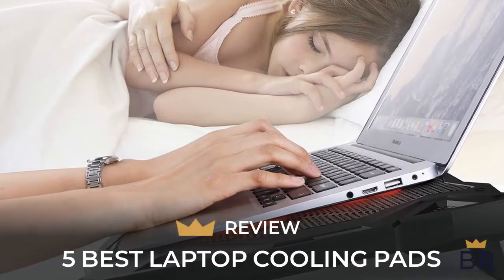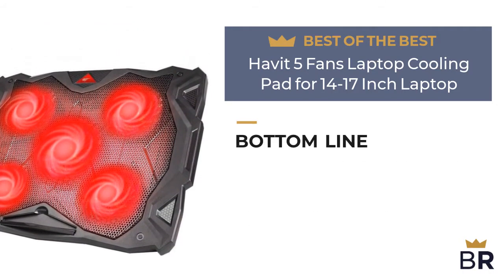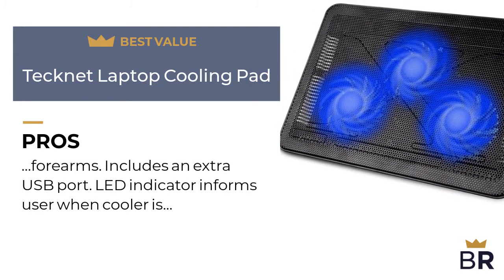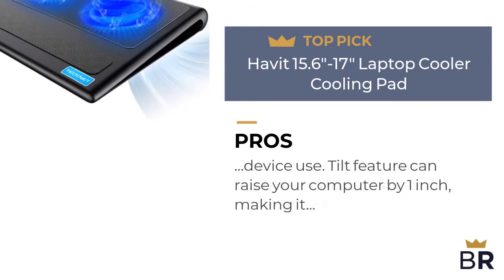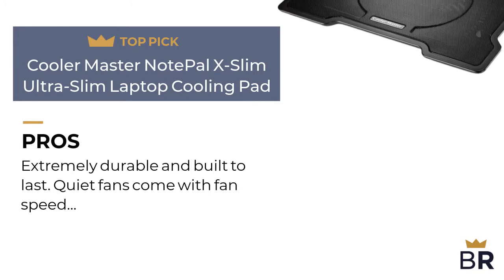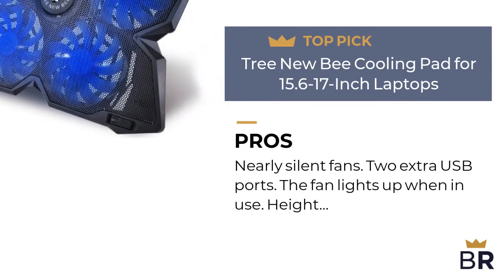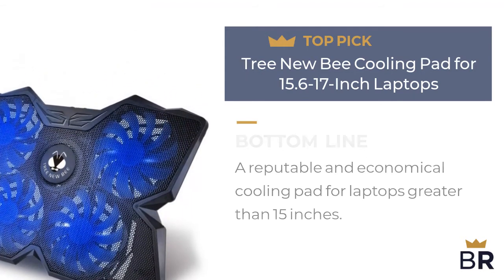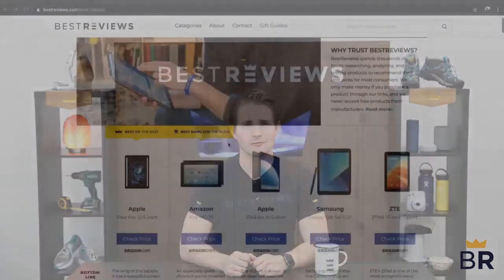The 5 Best Laptop Cooling Pads 2020, AICHESON Blue LED Light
AICHESON Laptop Cooling Pad 5 Fans Up to 17.3 Inch Heavy Notebook Cooler, Blue LED Lights, 2 USB Ports, S035, Blue-5fans
AICHESON Laptop Cooling Cooler Pad for 15.6" - 17.3" Notobooks, RGB Lights, Metal Panel, 2 Big Turbofans
AICHESON Full RGB Lights Laptop Cooling Cooler Pad 2 Turbine Fans for 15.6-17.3 Inch Gaming Notebooks
AICHESON Laptop Cooling Cooler Pad 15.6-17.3 Inch with Metal Panel, 1 Big Fan, Rainbow Lights, AA3
AICHESON RGB Laptop Cooling Cooler Pad for 17-20 Inch Notebook 1 Fan Heavy Coolers Pads, 2 USB Ports, AA2
AICHESON S035 laptop cooler is special designed to cool down up to 17.3 inch laptop. Wave metal mesh, 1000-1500RPM 1 big fan 4 small fans, flip-up silicone holder, 4 adjustable stand height settings, 2 USB ports, adjustable speeds, foam pad.
This gaming laptop cooling pad can accommodate laptops up to 17.3". The laptop chill desk has a large central fan with two smaller fans on each side (5 total fans). The upper surface is covered in meshed metal with the bottom and sides being plastic
A metal bar for ergonomic design at the bottom provides elevation mechanism, 4 adjustable stand heights for healthy life. A flip-up high quality silicone grip at the bottom of macbook cooler surface keeps your laptop from sliding off when it is elevated
Two USB ports and a switch that turns fans and lights on and off (The greater you turn, the faster the fans run and the brighter the red LEDs get). A USB-to-USB cord (approx. 1.5ft) is provided to connect the laptop to the computer cooling pad for power
The gaming laptop cooling pad can help to raise height from 2.4" - 4.8", and the angles is available to be adjusted from 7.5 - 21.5 degrees. Help to relieves neck pain caused by prolonged computer use and incorrect posture.